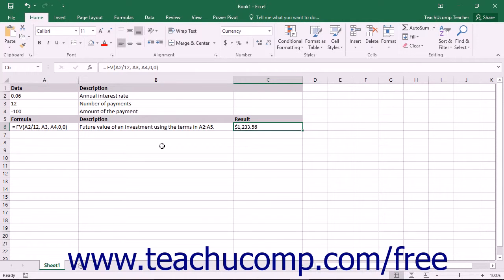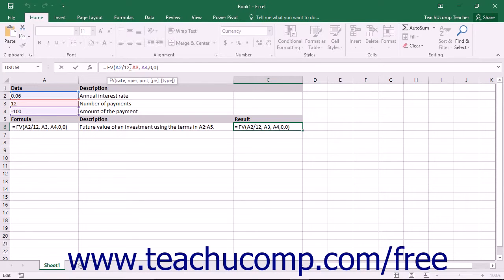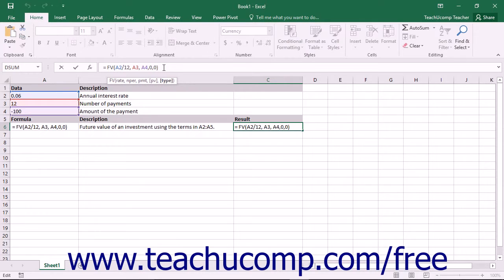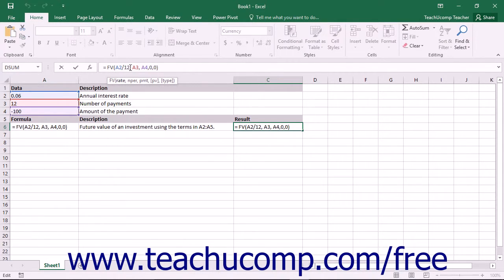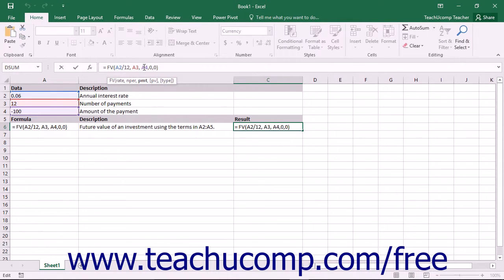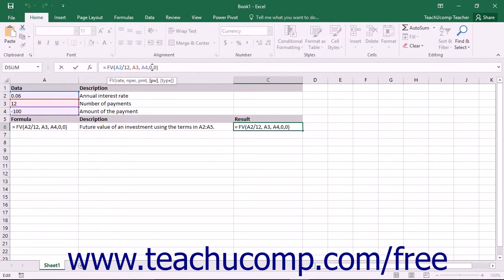Microsoft Excel 2016 Training for Lawyers: The Fv Function, Tutorial Lesson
Learn about The Fv Function in Microsoft Excel for Lawyers Visit us today!